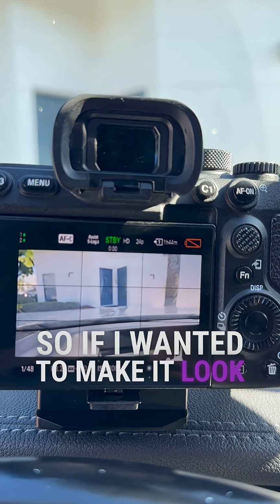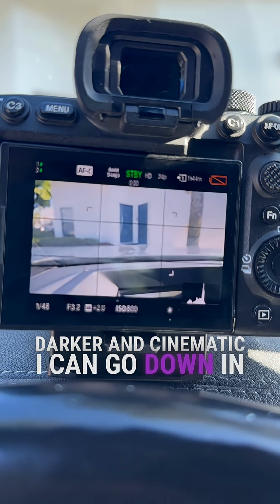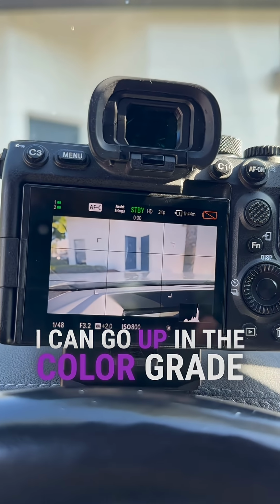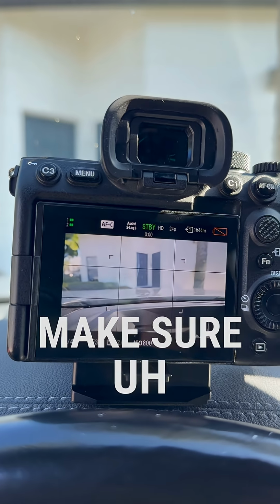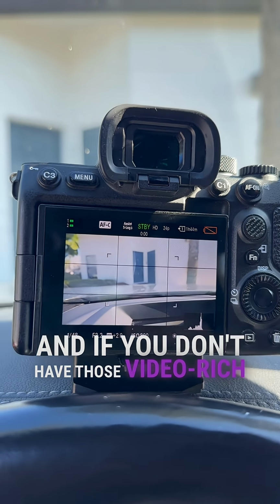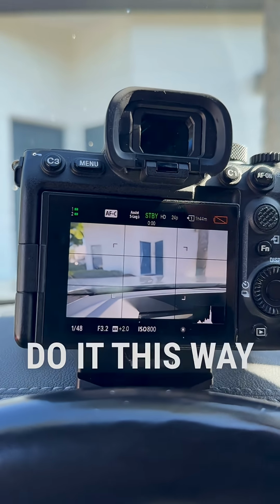Nailing Exposure on Video Cameras Without Advanced Features